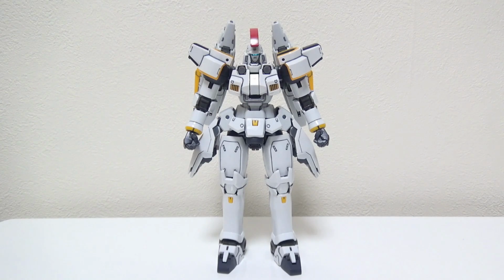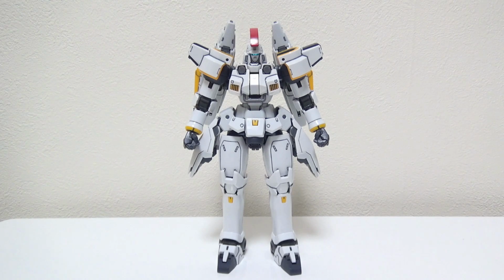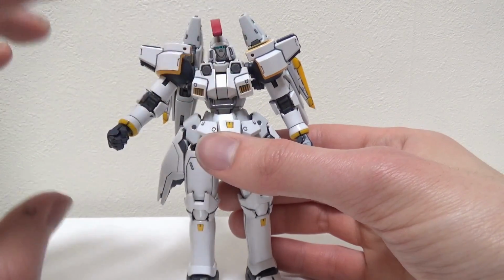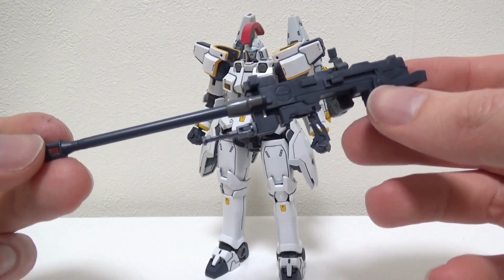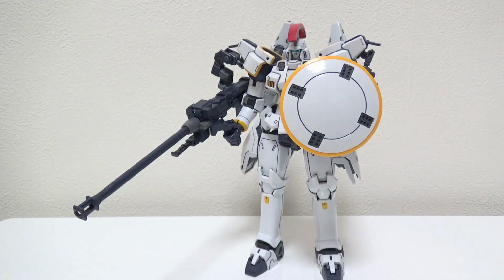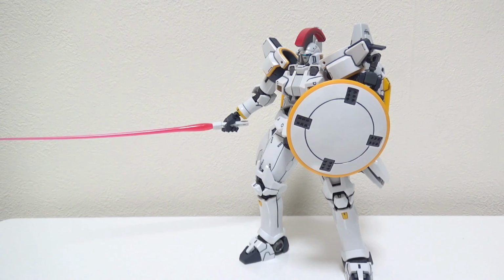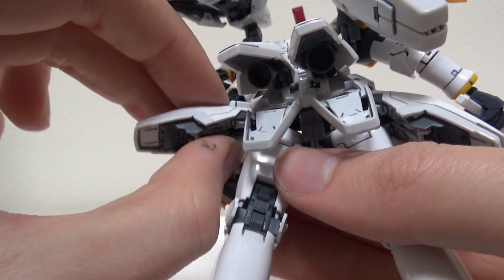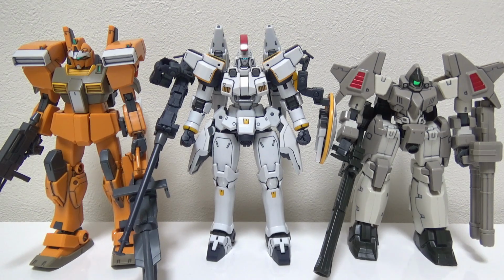1/144 RG Tallgeese EW Review (+Facts)